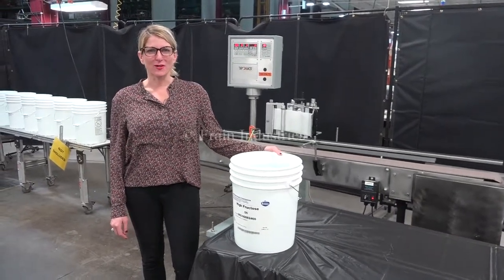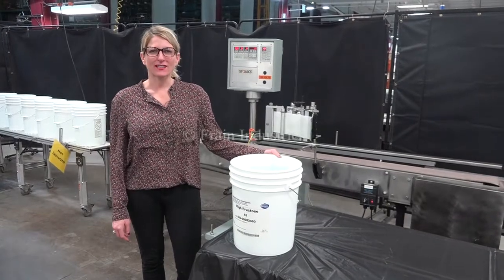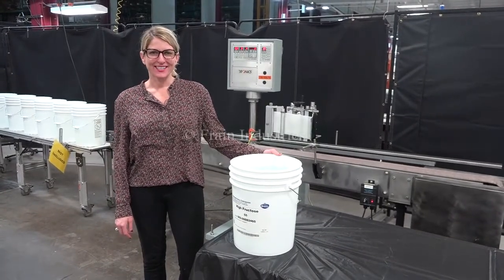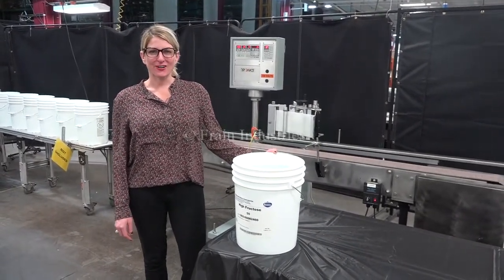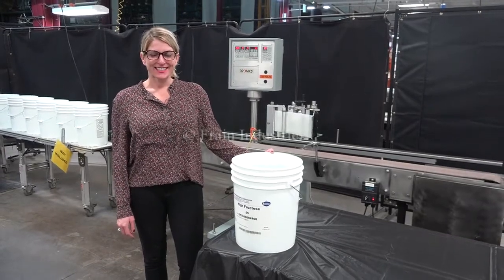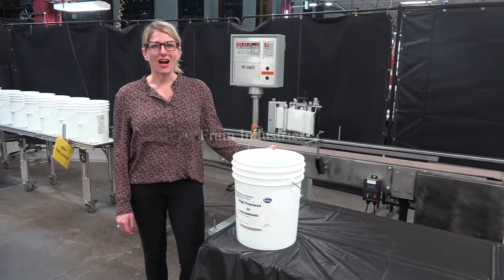Tronics TSA4 Wipe On Pressure Sensitive Spot Labeler Demonstration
Tronics TSA4 Wipe On Pressure Sensitive Spot Labeler.  Head & base designed to roll up to existing conveyor.  Labeler head uses stepper drive technology, with label size range to 8" web,  to unlimited length (typical 1" x 1"minimums) and feed rates of 30 - 100 labels/minute.  Labeler feature S/S frame & control cabinet, casters & mounting feet, side mounted head w/wind-in,  wind-out & angle adjustments & banner product sensor.  Right Hand Unit.